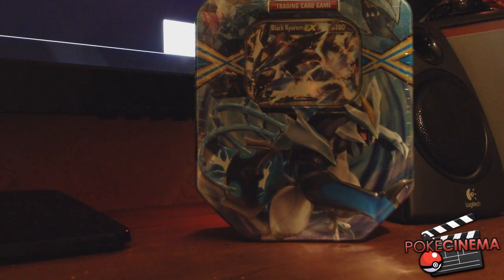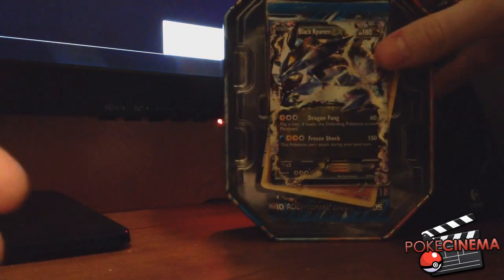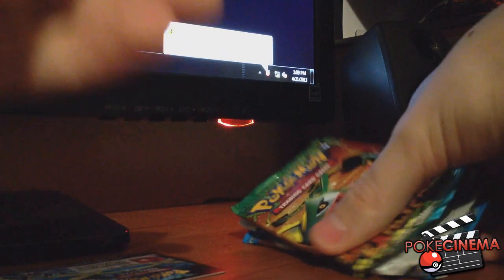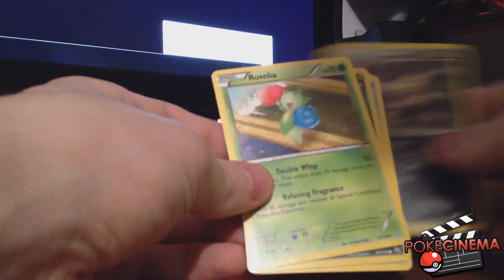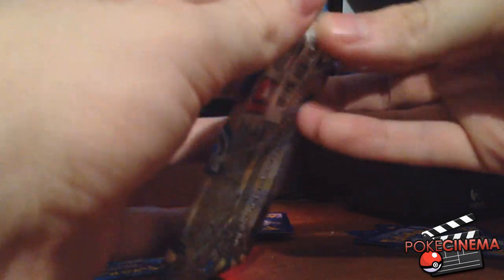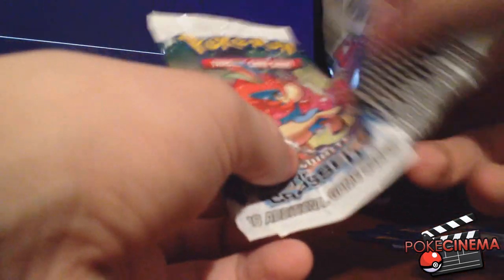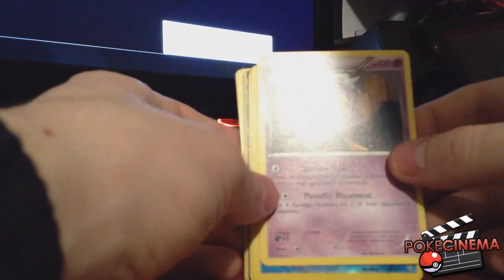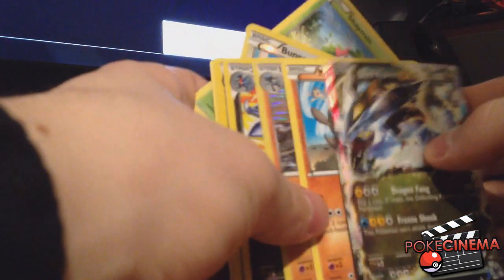Opening Black Kyurem EX Tin!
Hey guys I just wanted to try something new! If you like these unboxing videos be sure to let me know by leaving a like, and a comment!